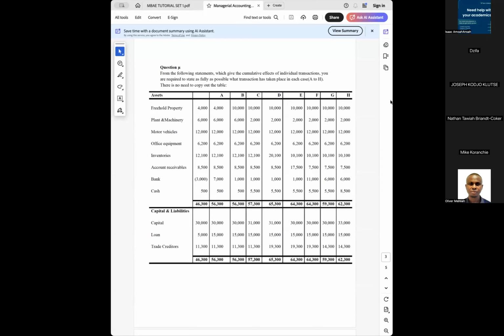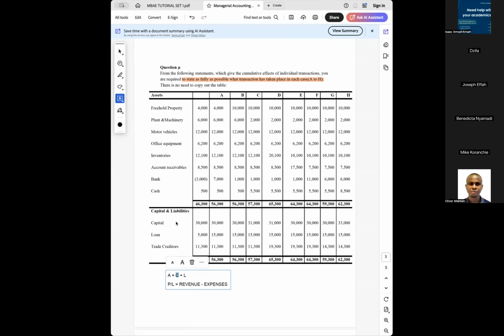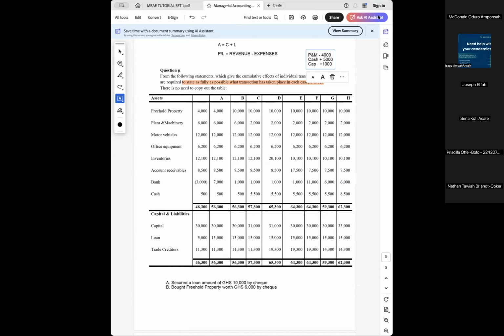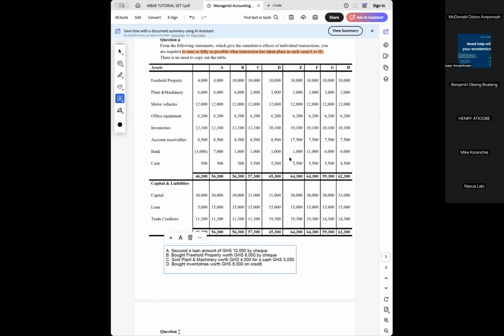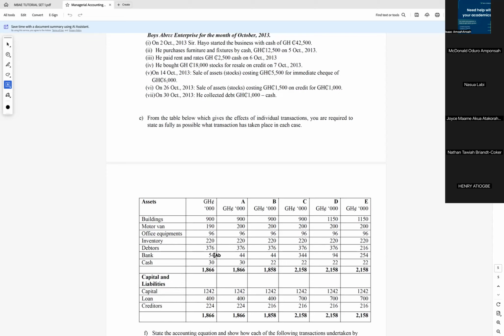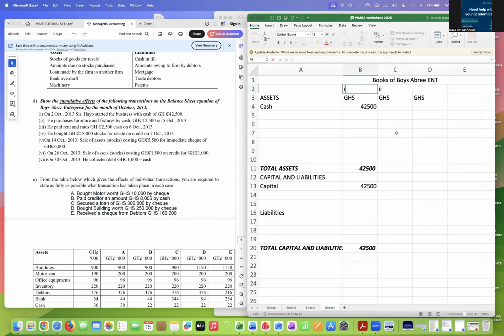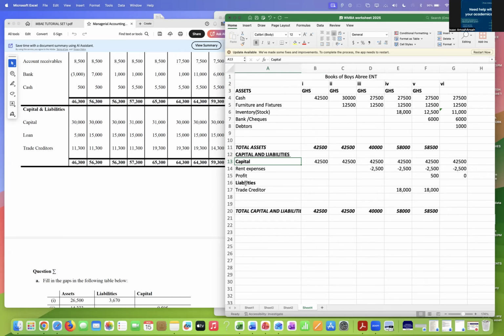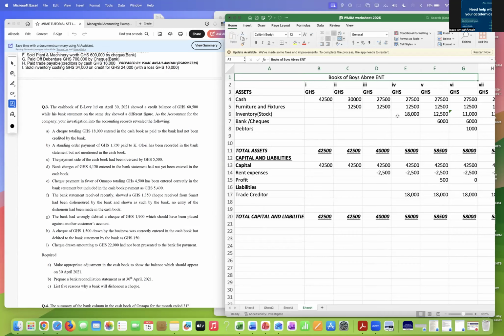Accounting Equation in Details